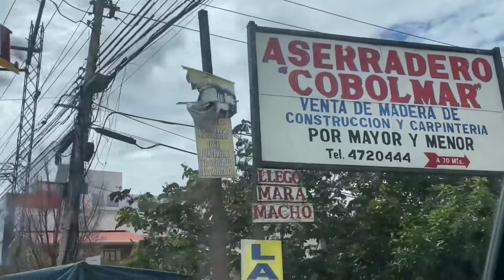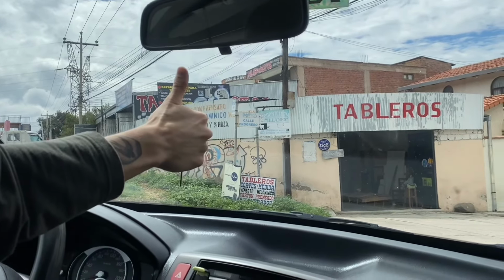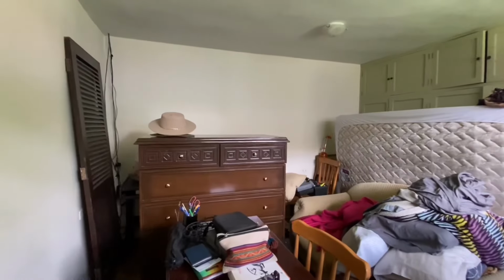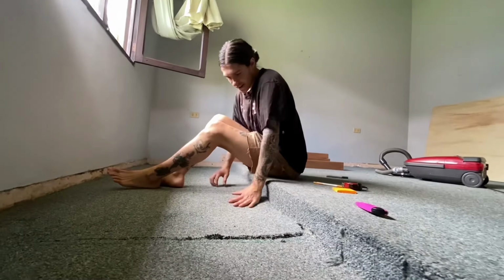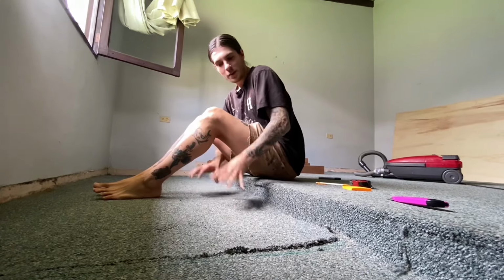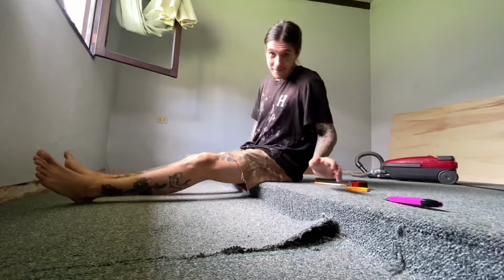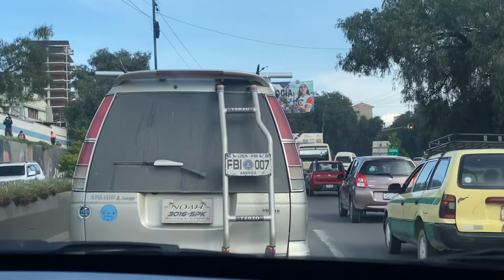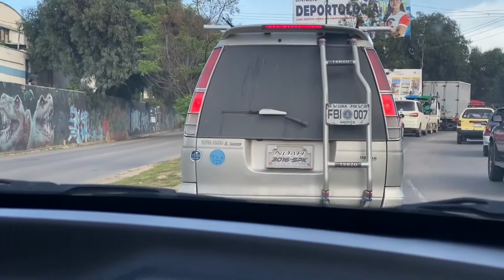bedroom floor + paint makeover ~ 1980s apartment renovation project.. in Bolivia!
hola amigos!!

Here is the third video in our new series ‘Renovating a 1980s apartment in Bolivia!’

We are very excited to jump back into the world of construction, makeovers and creativity! Even more so because we get to take you along with us as we navigate this new challenge in a different country!

Thank you for being here with us in this new adventure, I (Fiorella) am very excited to show you more of my home country and this exciting surprise project for my parents!

See you every here every week with a new video!

Fiorella & Zach